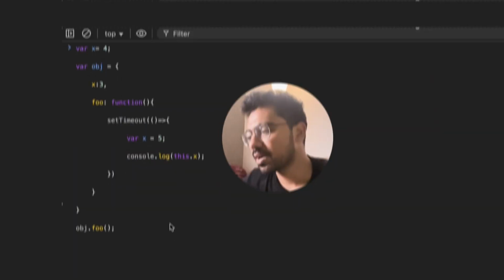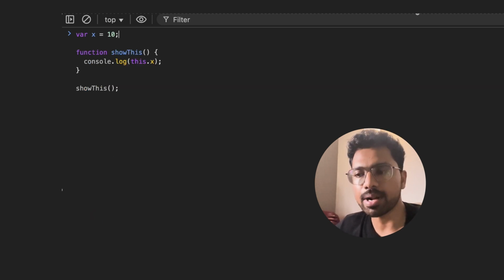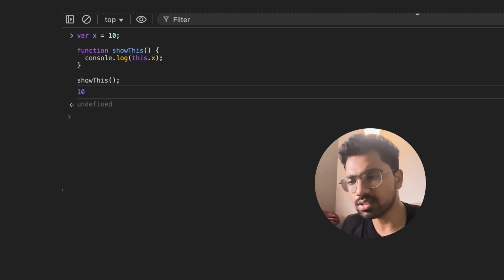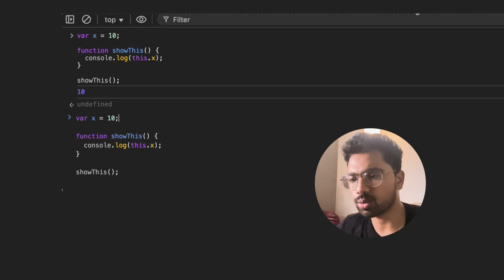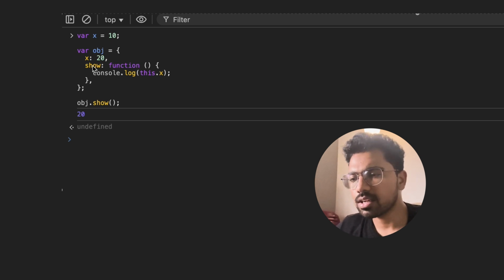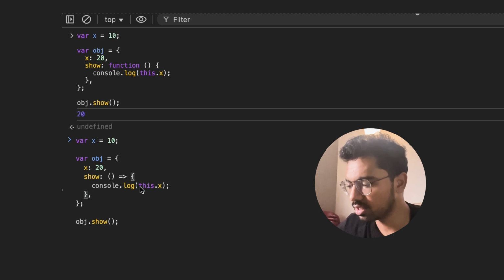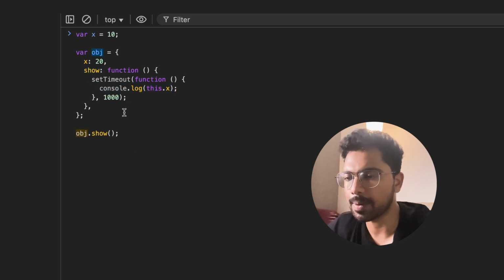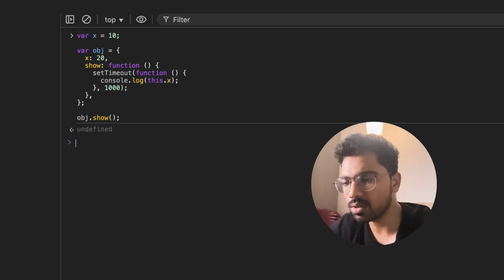JavaScript ‘this’ Keyword Trick You Must Know!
Tired of being confused by the JavaScript this keyword? 🤯

This video tackles a classic frontend interview output based question involving this, setTimeout, arrow functions, and regular functions. We dive deep into lexical scope and execution context to definitively solve the puzzle.

Master the this keyword once and for all and ace your next JavaScript interview!